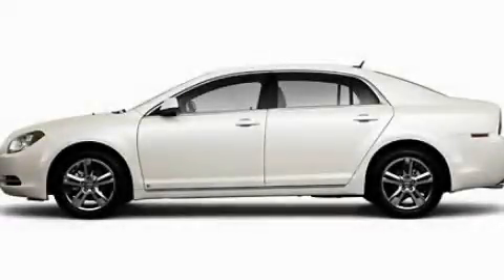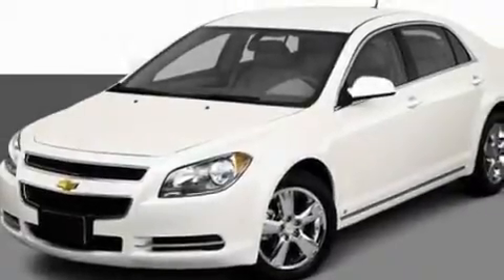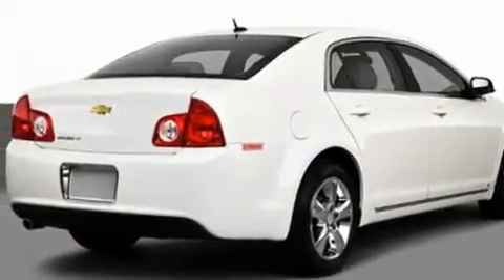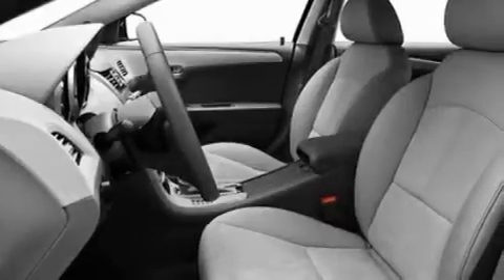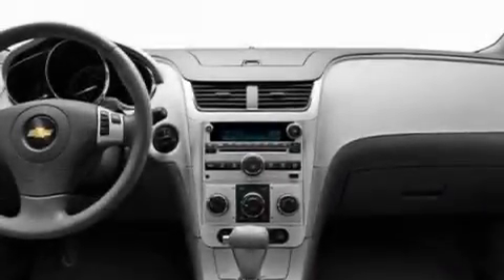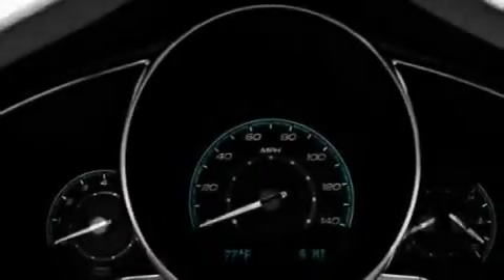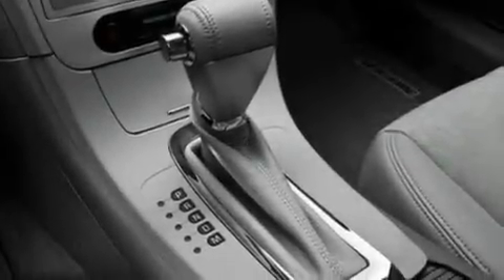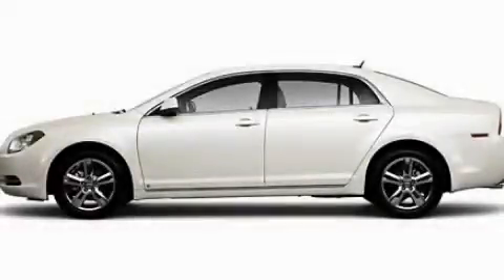2010 Chevrolet Malibu Schaumburg IL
Year: 2010
 Make: Chevrolet
 Model: Malibu
 Engine: 2.4L 4
 Trans.: Automatic
 Exterior: White
 Miles: 10
 Interior: Tan

 1230 E. Golf Road